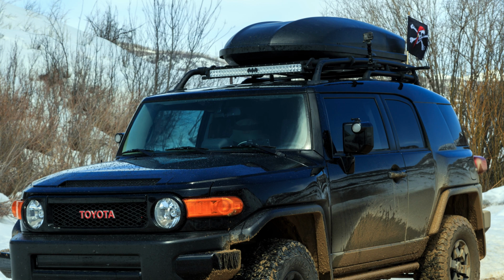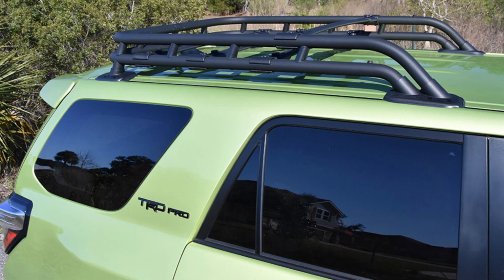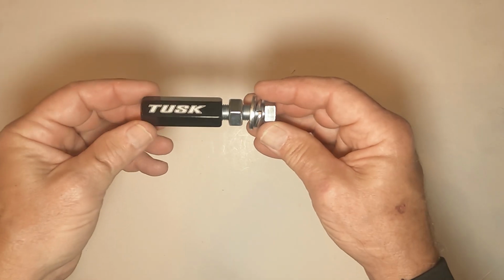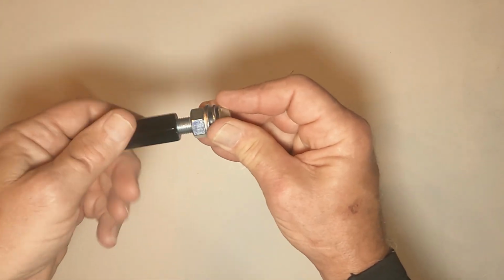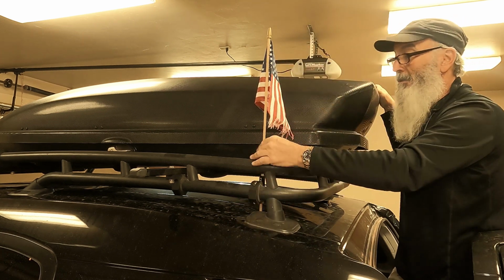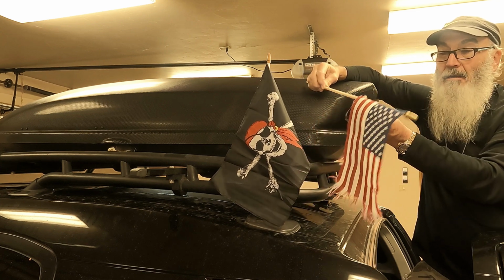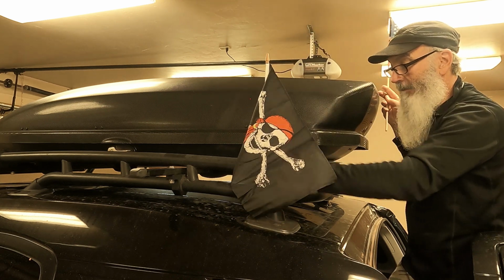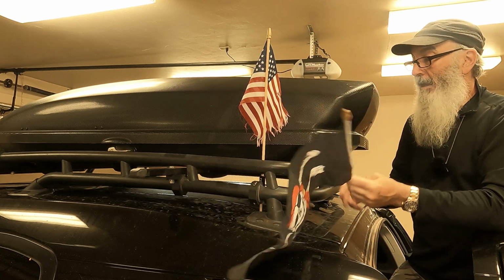🏴‍☠️ DIY Flag Mount for Toyota TRD Pro Roof Racks and FJ CRUISERS 🏁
EASYIEST MOD for Mounting Flags to your Overlanding Vehicles🏴‍☠️🏴‍☠️🏴‍☠️
DIY Flag mounts for $26 (Flags sold Separately)
I have found the 8x12 to be a perfect sized flag

Roof rack mounting bracket
5/16" Flag Holder
8x12 American Flags
This fits best
⚠California Safety Gear⚠

Support Fjester and buy something cool for your FJ Cruiser